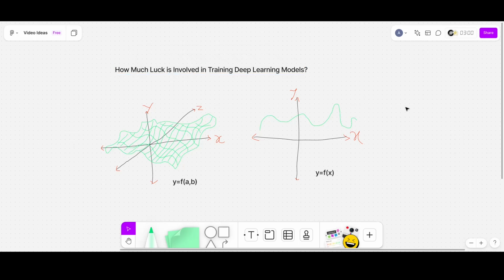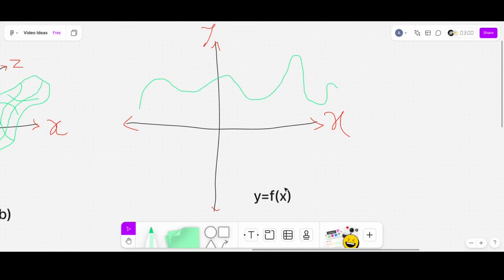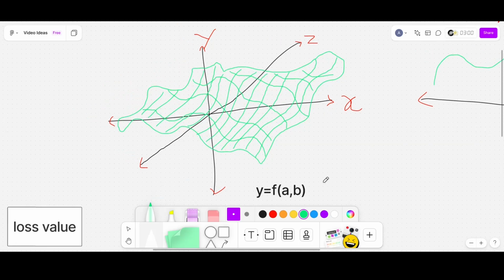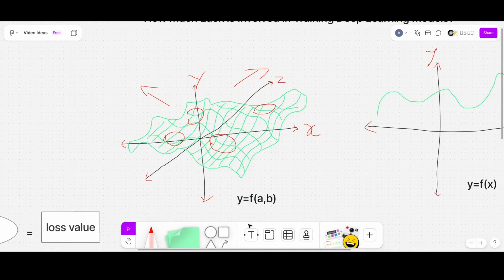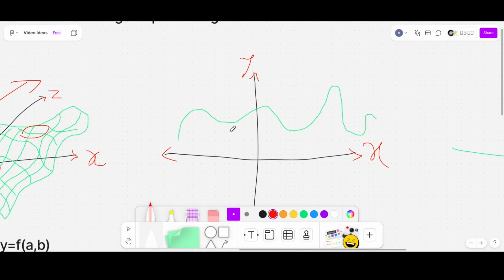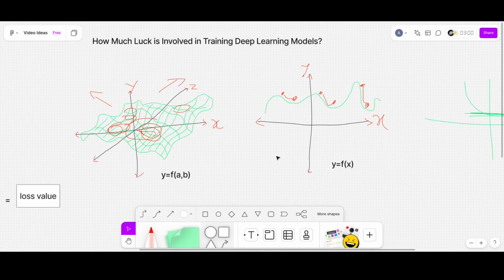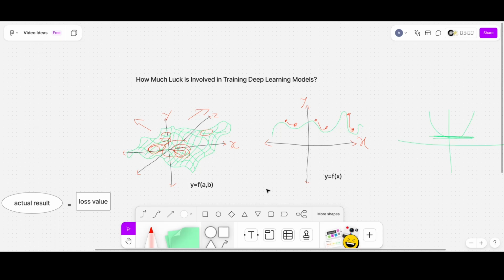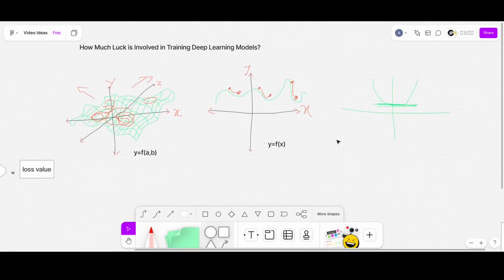The Role LUCK Plays in Deep Learning Model Training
How much of deep learning is luck?
In this video, we dive into the concept of loss in deep learning — what it is, how it's visualized, and why minimizing it is so tricky. I walk you through loss function landscapes, explain why models can get trapped in local minima, and explore the clever techniques used to escape them, like random initialization, momentum, and stochastic optimization.

Ultimately, we see that training deep learning models isn't just about deterministic algorithms — randomness and luck play a surprisingly big role. The search for better optimization strategies is ongoing, and understanding the randomness involved is key to improving performance.

🔍 Whether you're just starting out or deep into model tuning, this video will give you a new perspective on what’s really going on under the hood.

Chapters:
0:00 Intro
1:20 Loss graphs
4:25 How to avoid local minima
6:01 Random Restart
7:22 Why is it difficult to find global minima
9:00 Final thoughts